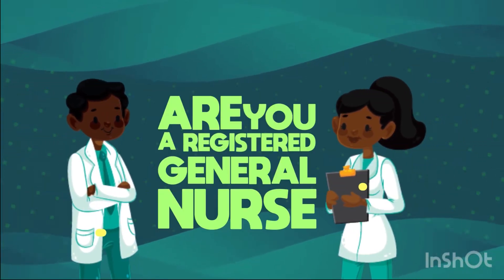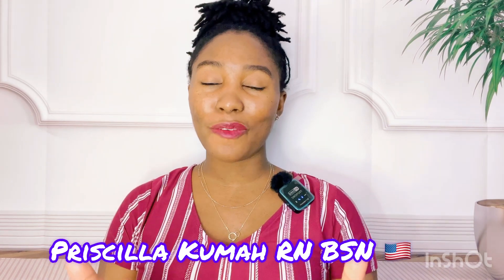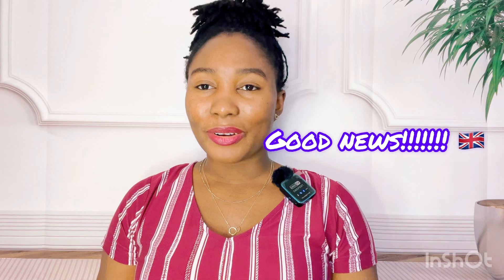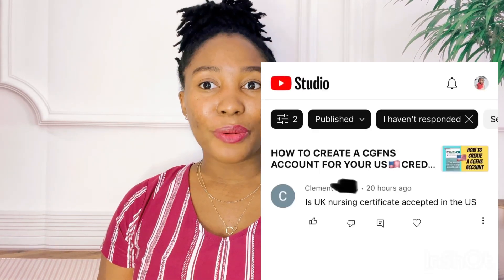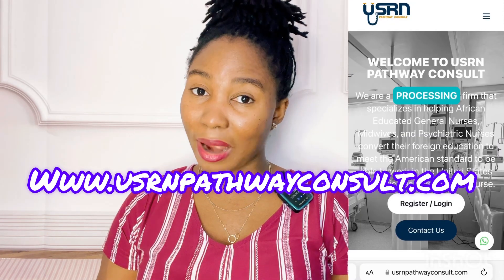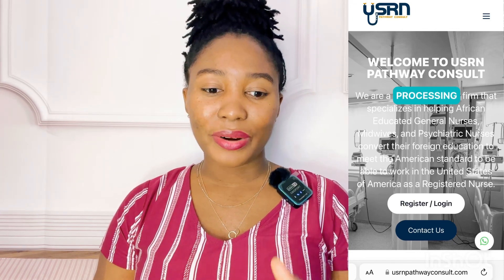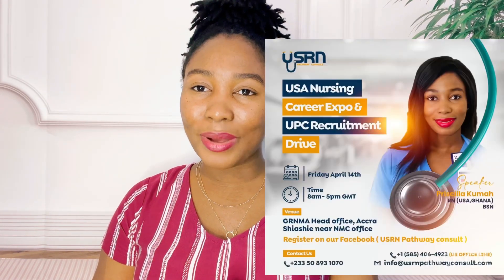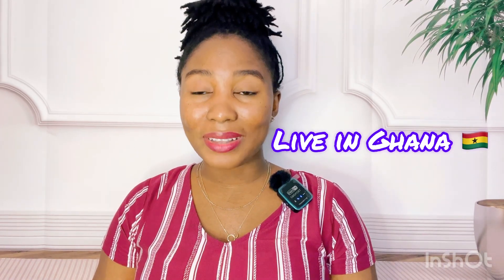GOODNEWS FOR UK- TRAINED NURSES| How to work in USA as a UK- Trained Nurse 🇬🇧🇺🇸| USRN Pathway